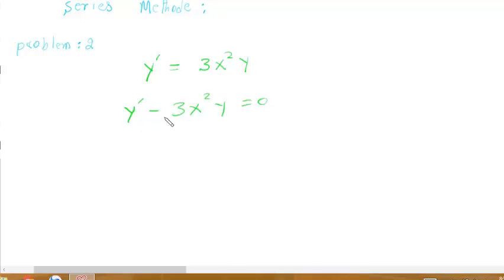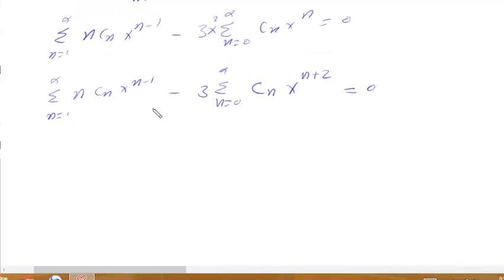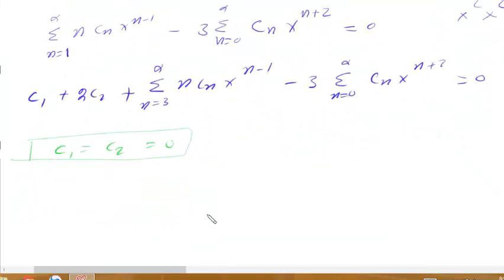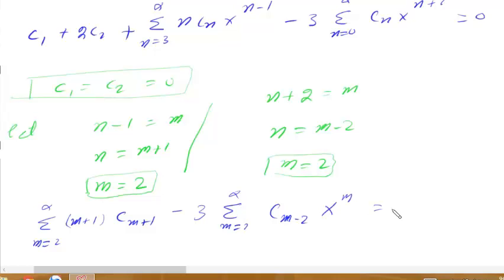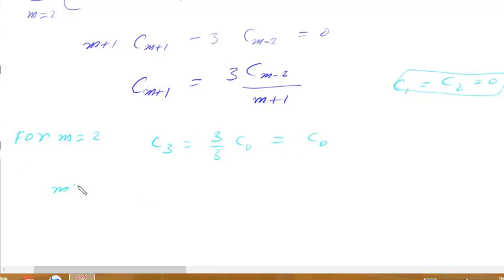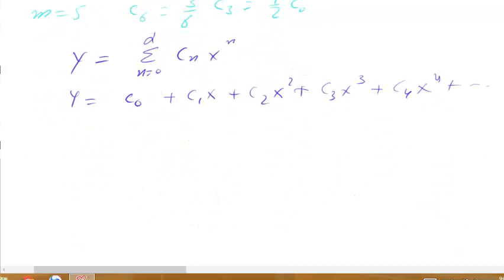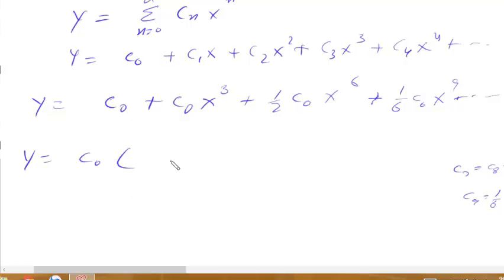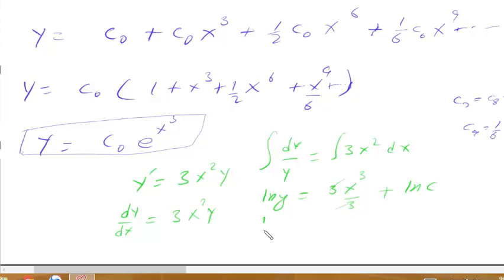series solution prob2